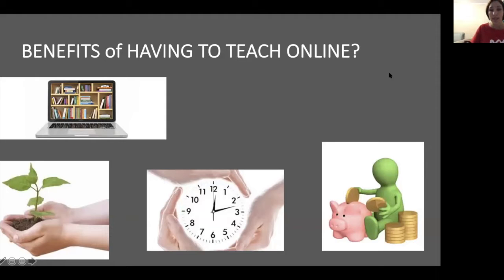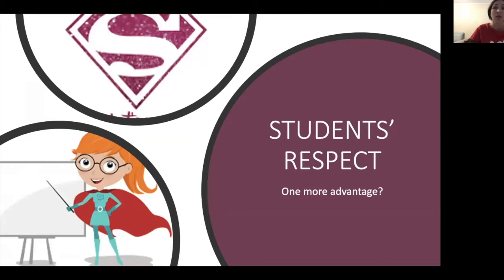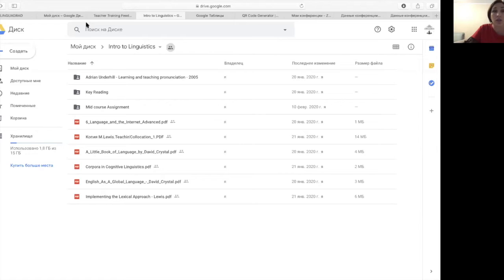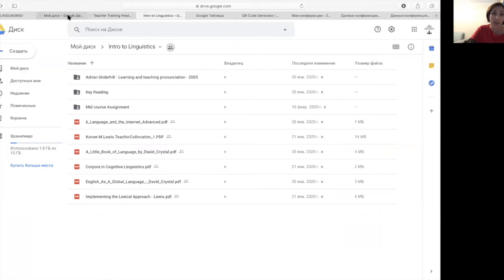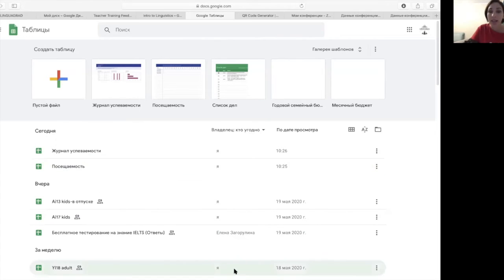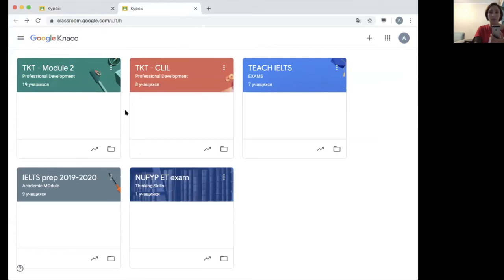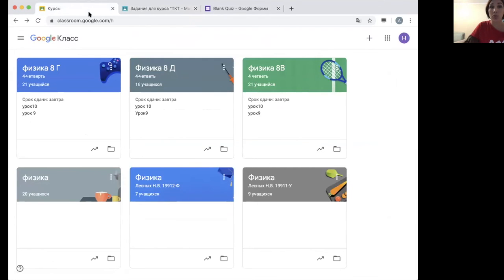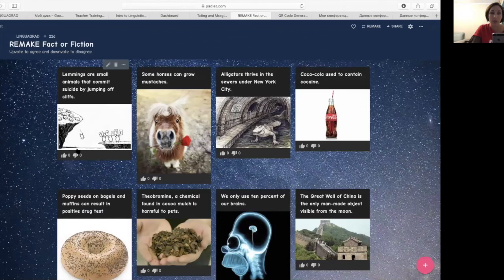Take control of your online teaching.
This is a recording of a teacher training session for college teachers in Pavlodar.
Anna discusses benefits of teaching online and gives tips on how to
*organize & share your materials
*ensure needs & interests of students are met
*allow self -paced & self directed learning
*differentiate & provide on-demand materials
*motivate & engage students
*provide personalized feedback